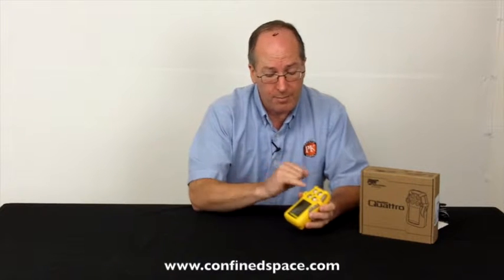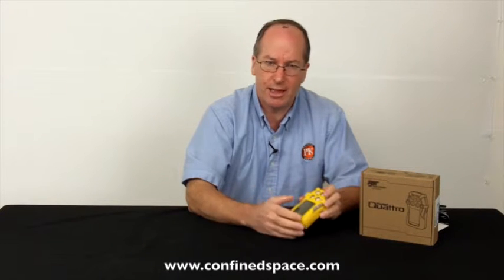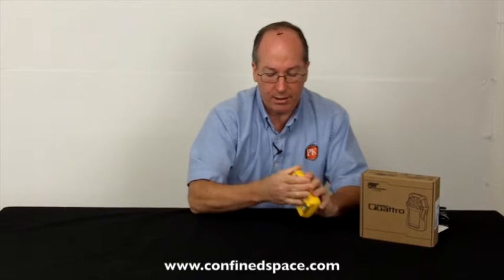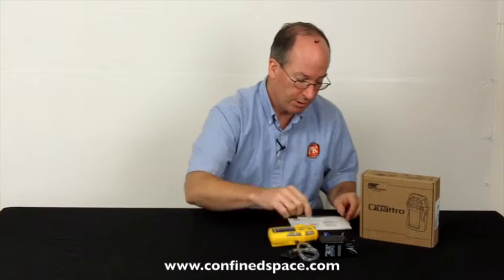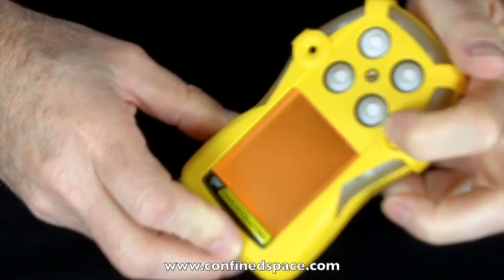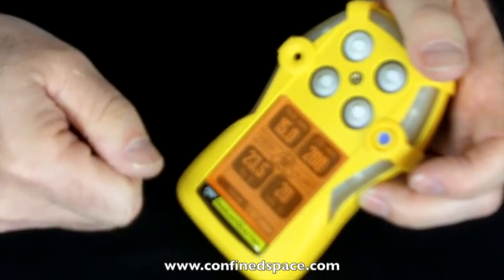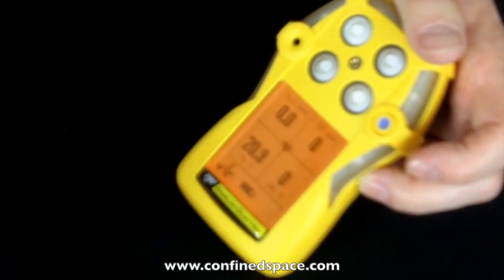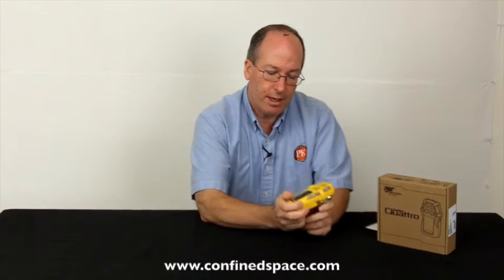Confined Space 4 Gas Monitor: BW GasAlert Quattro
Rick Pedley, owner and president of PK Safety, explains the BW GasAlert Quattro gas detector.